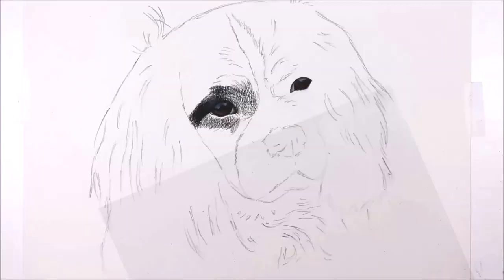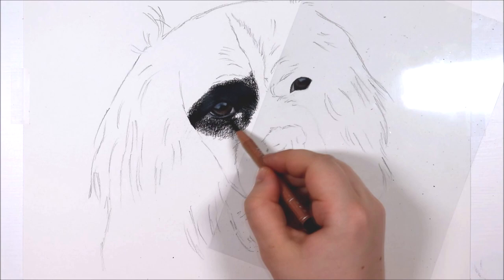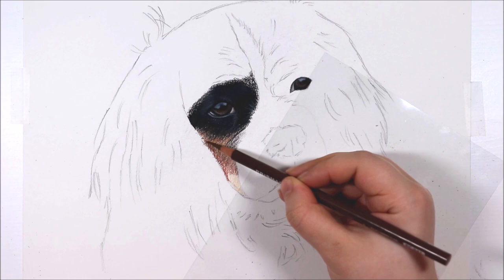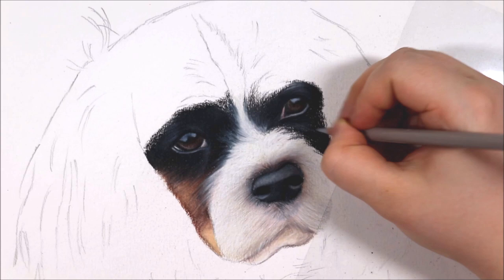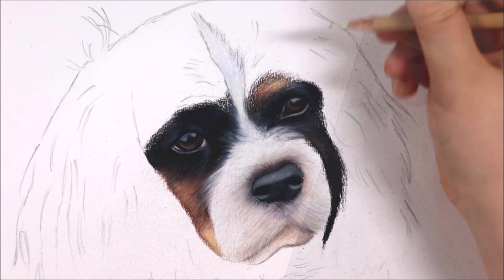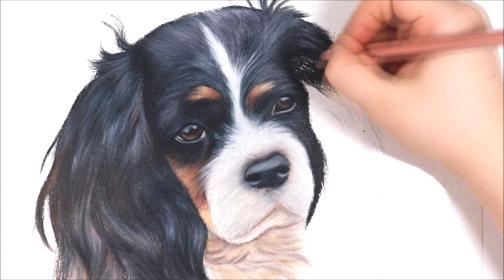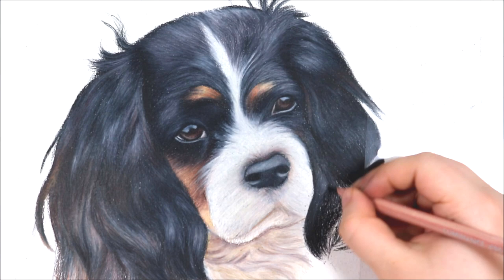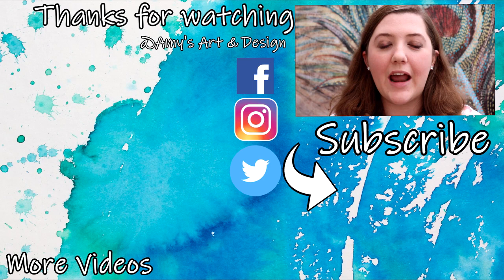How to Draw LONG Fur & Black and White Fur! | Tutorial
LEARN how to draw long fur, and also how to draw black and white fur using coloured pencils! I will be going through lots of helpful tips and techniques such as:

♦ How to draw long and wavy fur.
♦ What tones are in black fur.
♦ What tones are in white fur.
♦ Accurate colour picking.
♦ ⚫ ♦ 3 NEW ART RELATED VIDEOS EACH WEEK ♦ ⚫ ♦ ▬▬▬▬▬▬▬▬▬▬▬▬▬▬▬▬▬▬▬
My camera: Canon 200D SLR Camera
My lighting: Ottlite Daylight Lamps
 Materials/ Products used:
♦ Fabriano Artistico hot pressed paper (300gsm/ 140lb)
♦ Prismacolor Premiere pencils.
♦ Caran D'Ache Luminance pencils.
♦ Derwent manual superpoint sharpener.